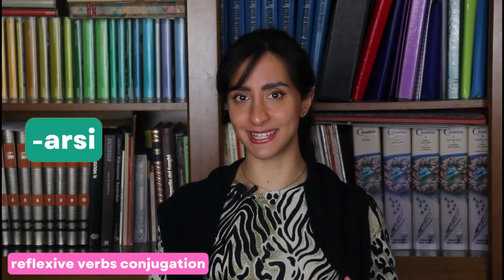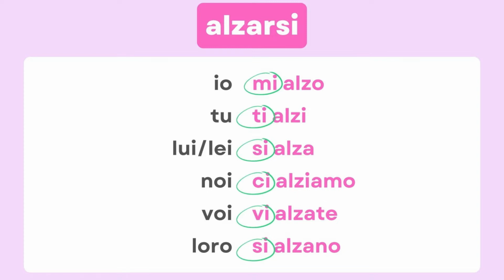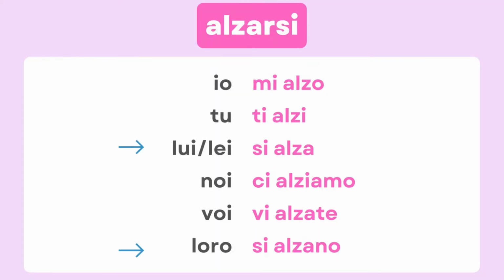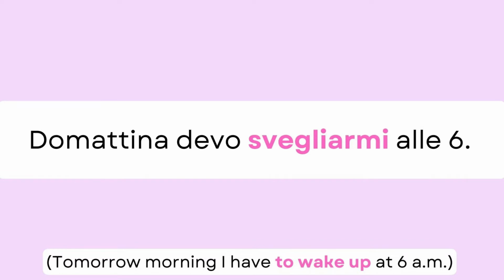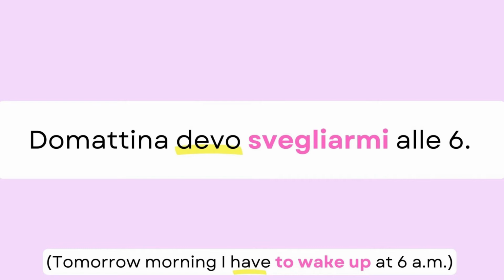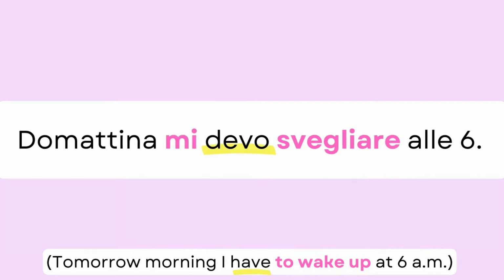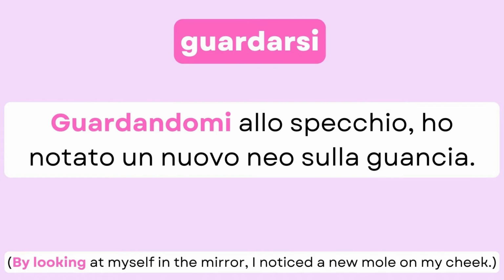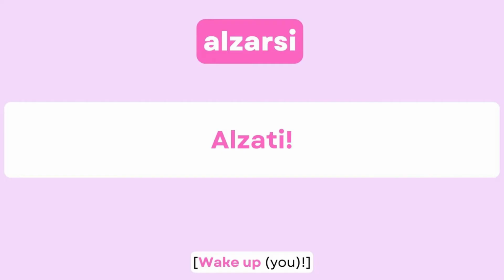Italian VERBI RIFLESSIVI - 📚 Learn How to Use Them! (+Free PDF)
In this video, we will go through the Italian reflexive verbs. In particular, we will see their usage, conjugation and meaning.

In questo video vedremo i verbi riflessivi in italiano. In particolare, scopriremo come utilizzarli, coniugarli, ed il loro significato.

👉 Book an ONLINE ITALIAN LESSON with me!

💰 Reach $20 USD italki credits on your purchase and Get $10 USD for free:

➱ 𝚂𝙾𝙲𝙸𝙰𝙻𝚂:
𝙵 𝙰 𝙲 𝙴 𝙱 𝙾 𝙾 𝙺: 𝙸𝚝𝚊𝚕𝚒𝚊𝚗 𝚠𝚒𝚝𝚑 𝙶𝚎𝚛𝚖𝚊𝚗𝚊